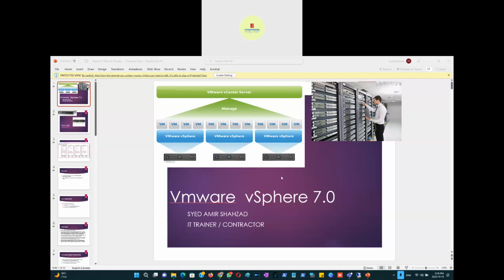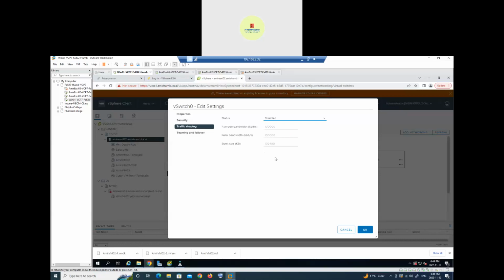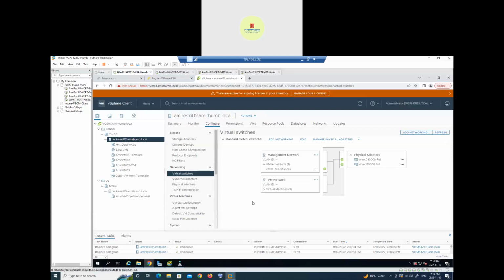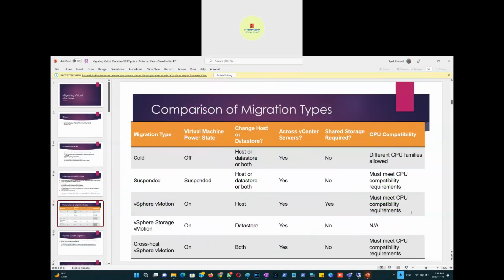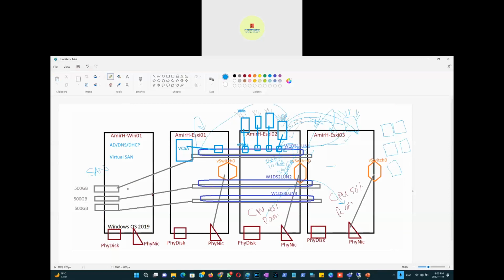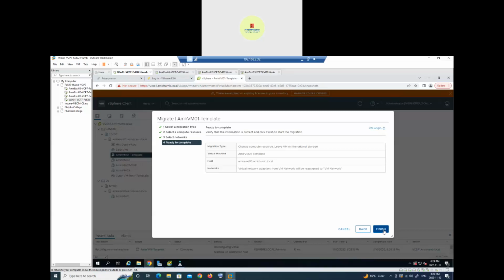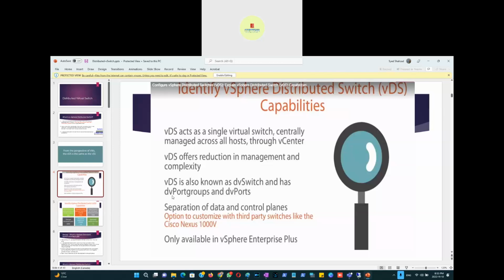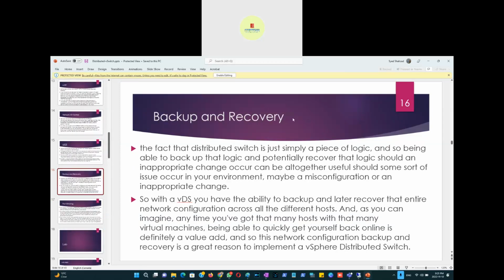Week 10 Cloud Engineers Academy Canada 2022 11 10 VCP7